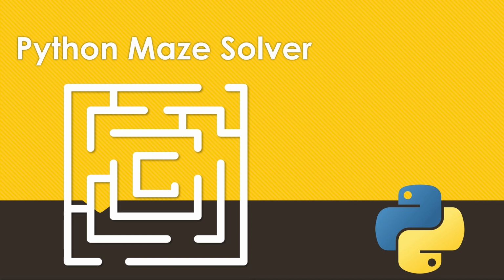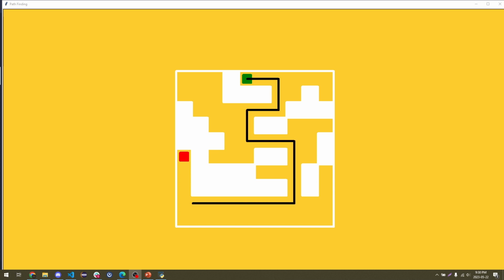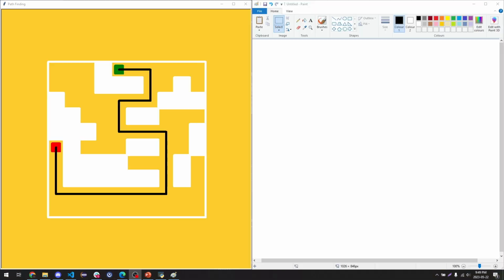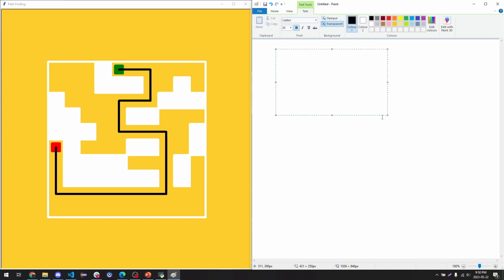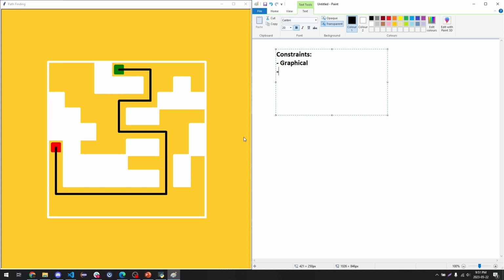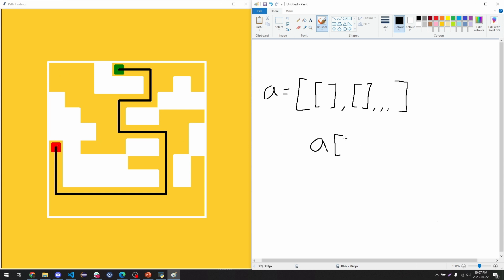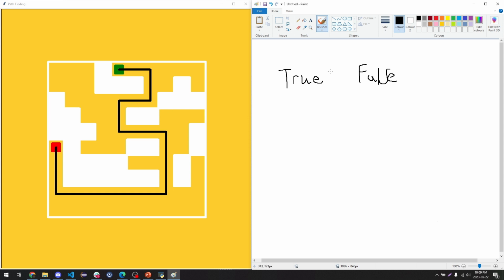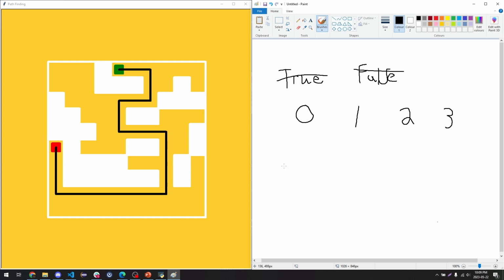Python Maze Solver #0 - Intro & Brainstorming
Welcome to a new series I am making with Python where I will be guiding us through how to make a maze solver and renderer using Python! This episode I went over some plans for the series as well as how I break down a big problem into small problems!